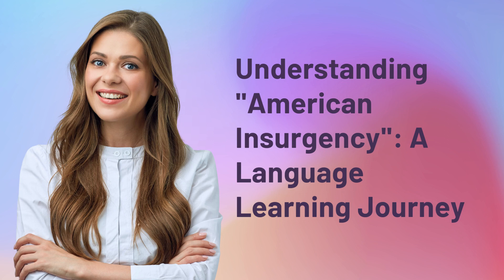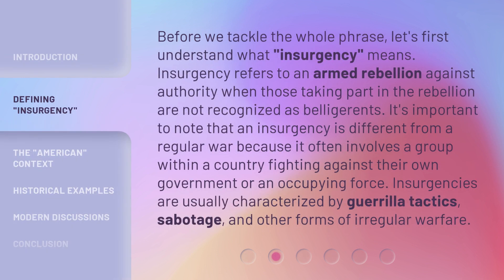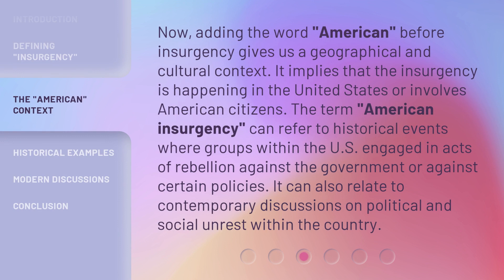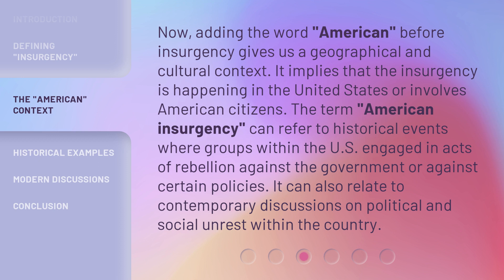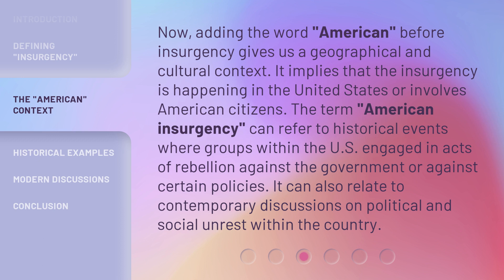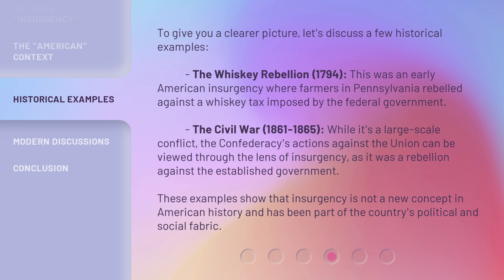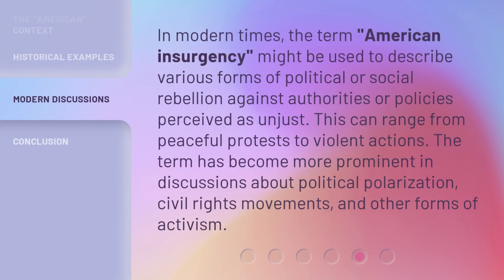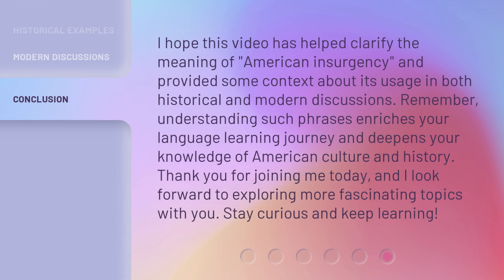Understanding "American Insurgency": A Language Learning Journey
Cracking the Code: American Insurgency Language Learning Journey • Embark on a captivating language learning journey to understand the complexities of 'American Insurgency' in this insightful video.

00:00 • Introduction - Understanding "American Insurgency": A Language Learning Journey
00:43 • Defining "Insurgency"
01:20 • The "American" Context
01:54 • Historical Examples
02:37 • Modern Discussions